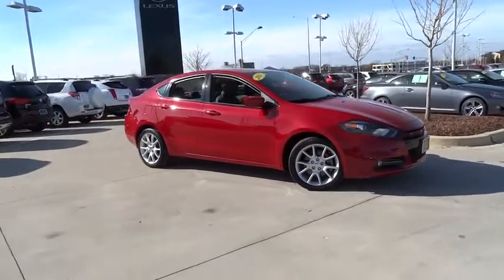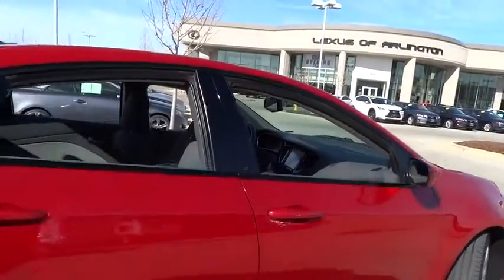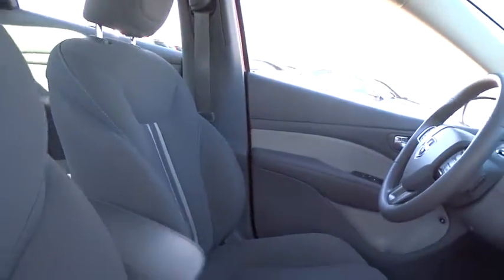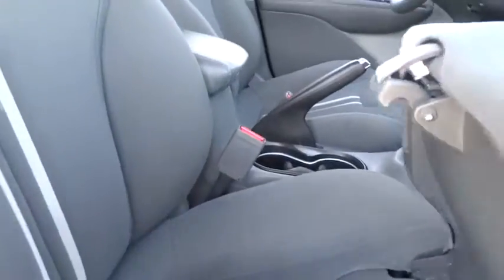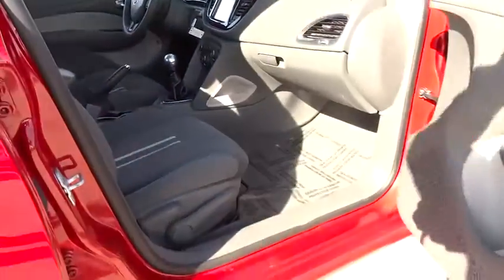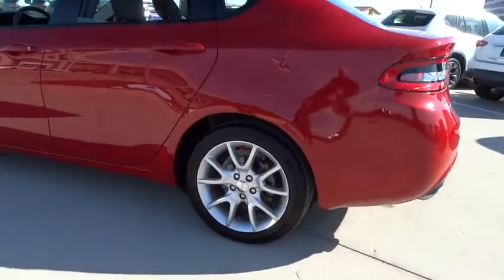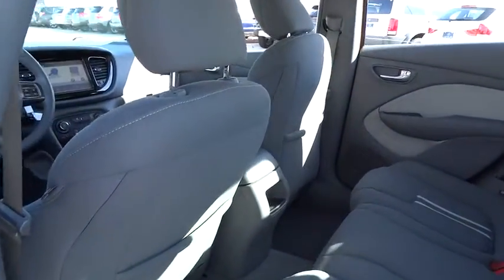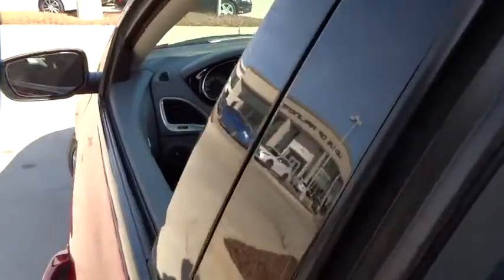2013 Dodge Dart Palatine, Arlington Heights, Barrington, Glenview, Schaumburg, IL 31455B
2013 Dodge Dart

1.4L I4 16V MultiAir Turbocharged. You'll NEVER pay too much at Lexus of Arlington! What a price for a 13! Your quest for a gently used car is over. This handsome 2013 Dodge Dart has only had one previous owner, with a great track record and a long life ahead of it.